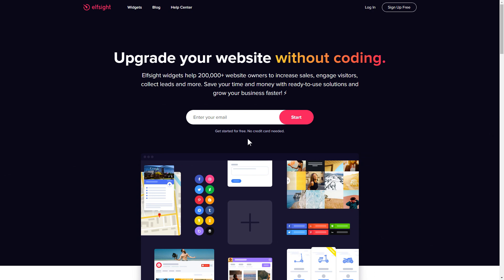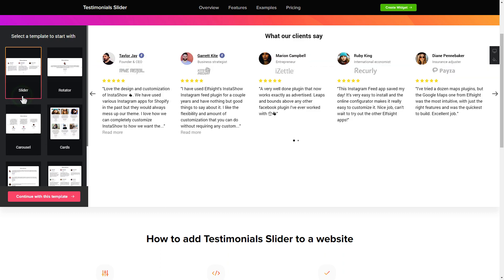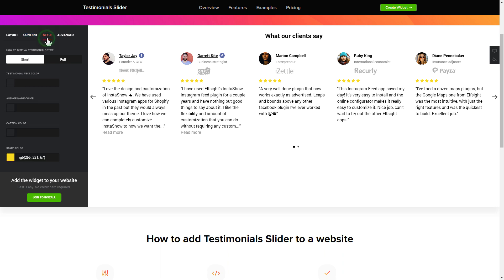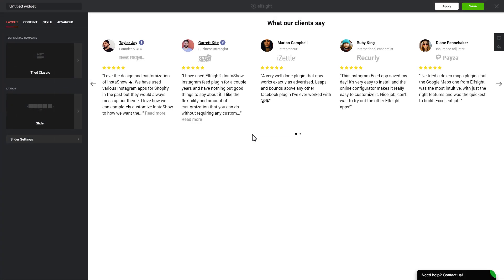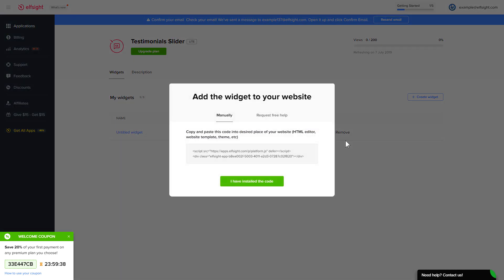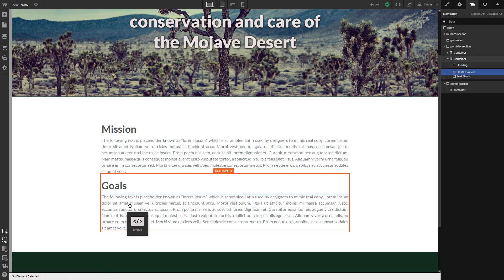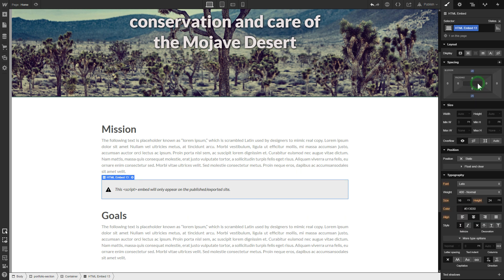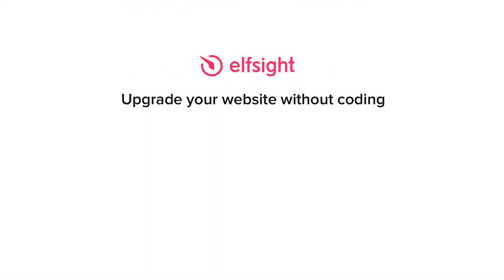How to Add Testimonials Slider to Webflow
Elfsight widget advantages:
• Make your testimonials look absolutely trustworthy by sharing real authors' info and links to their Facebook profiles
• Polish the image of your website demonstrating real and inspiring testimonials
• Raise conversion rate up to 200% by smooth embedding of testimonials in decision-making places of your website

How to embed Testimonials Slider to Webflow website?

In order to embed the testimonials on your website, simply follow the following three uncomplicated steps
1) Build and customize the widget;
2) Save your unique code from the notification;
3) Embed this code on your site.

You will get more details about adding Webflow Testimonials Slider